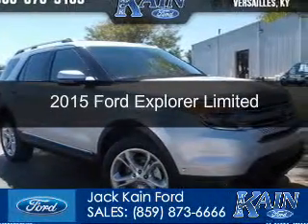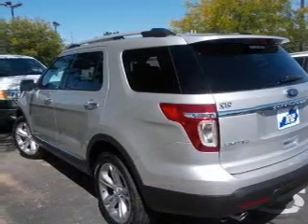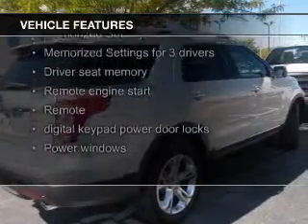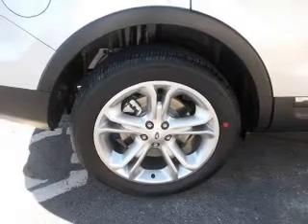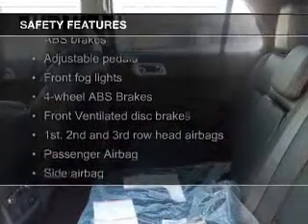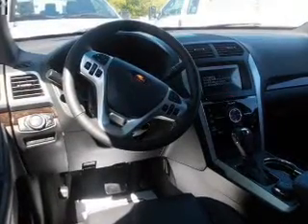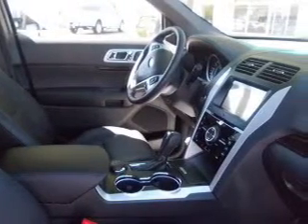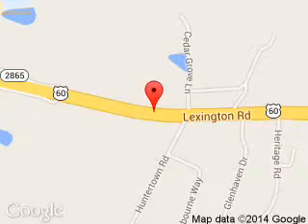2015 Ford Explorer - Versailles KY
Phone:
Year: 2015
Make: Ford
Model: Explorer
Trim: Limited
Engine: 3.5 liter 6 cylinder 24 valve
Transmission: 6-Speed Automatic
Color: Silver
Mileage: 10
Address:
3405 Lexington Road